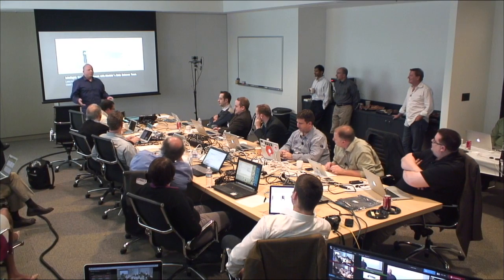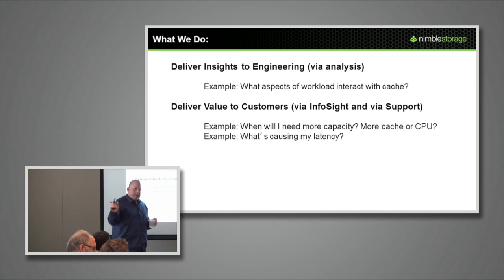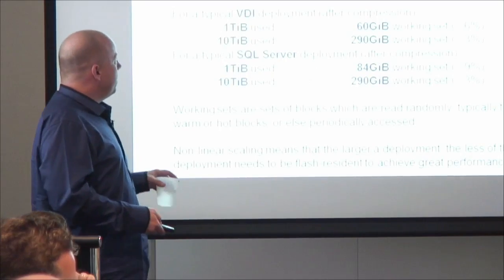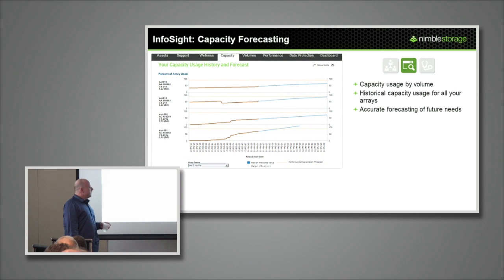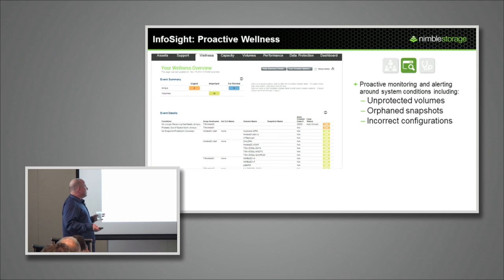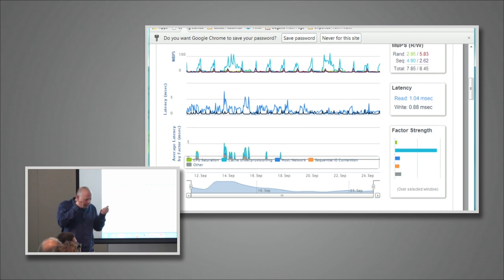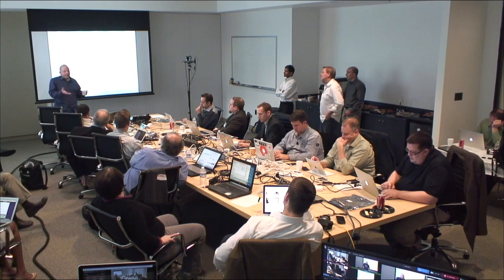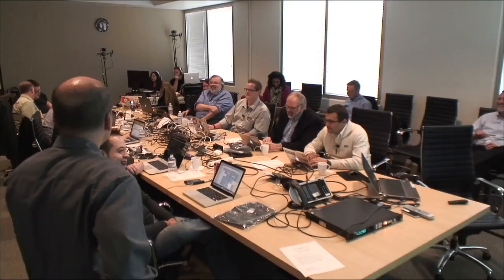Nimble Storage Data Science and InfoSight: Behind the Scenes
Larry Lancaster, Chief Data Scientist at Nimble Storage, shows how the company uses data science. Recorded at Storage Field Day 4 on November 14, 2013.